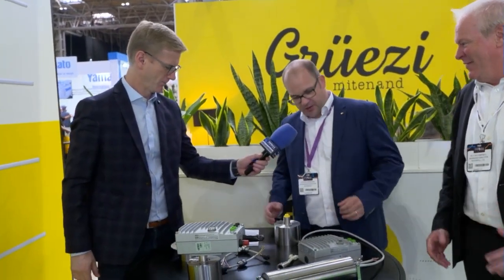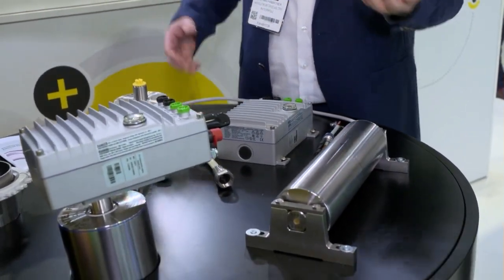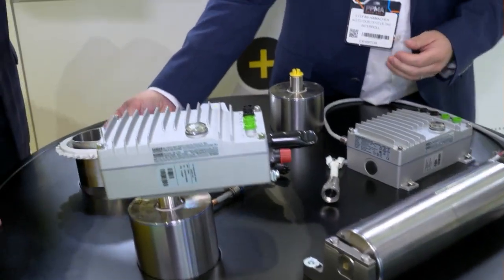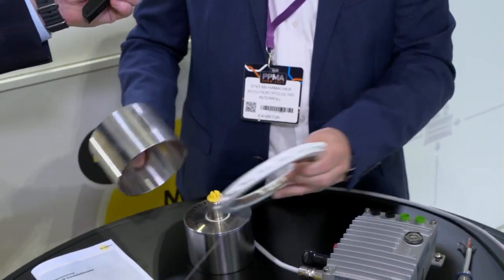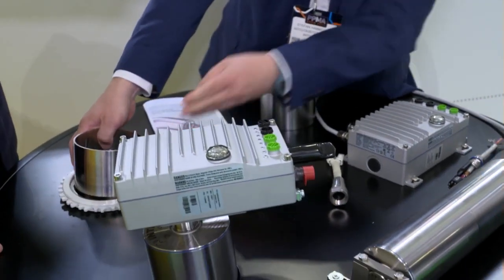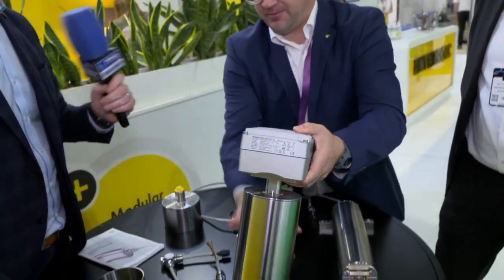Interroll at PPMA Show 2023